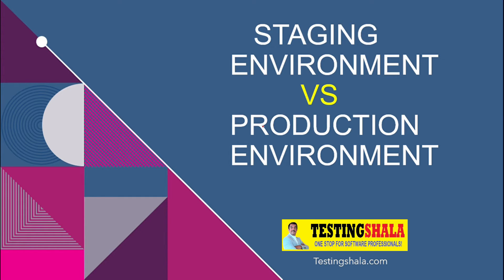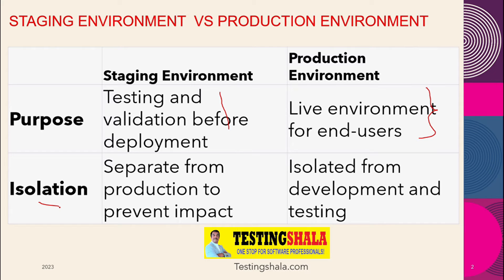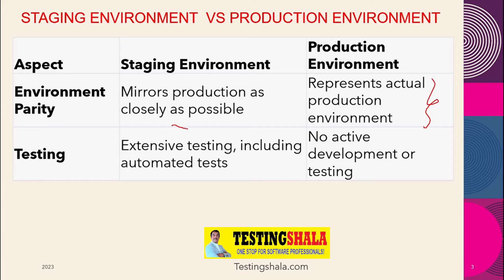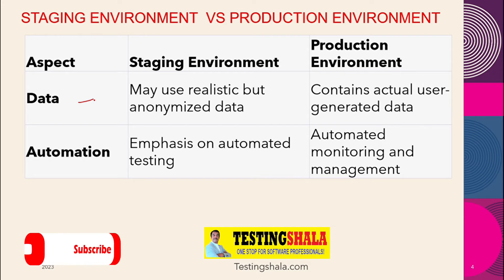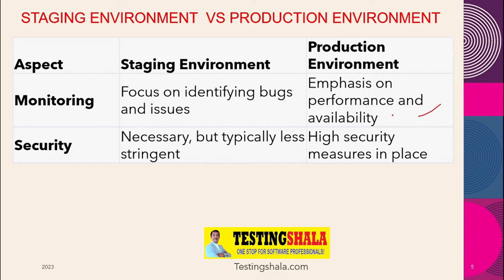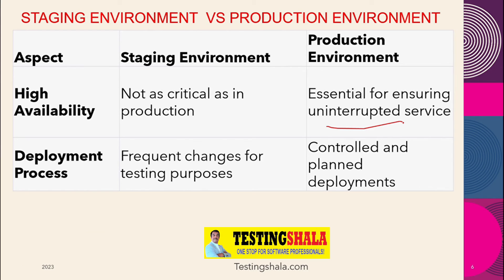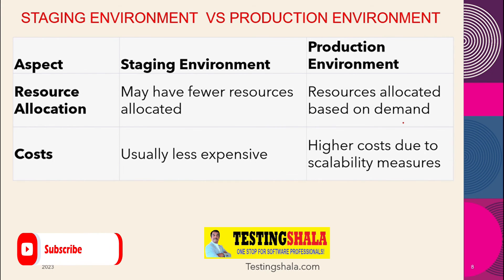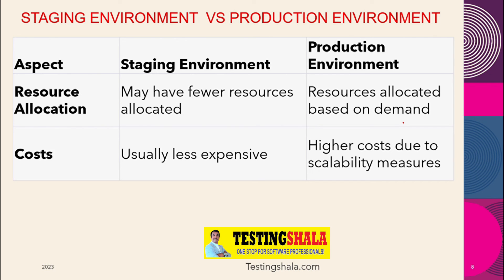staging environment vs production environment in software testing | testingshala